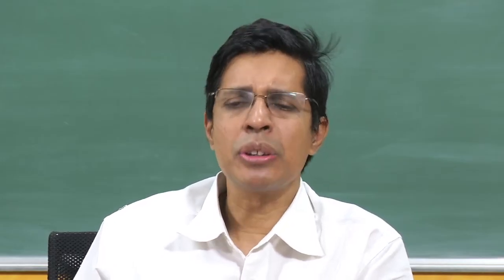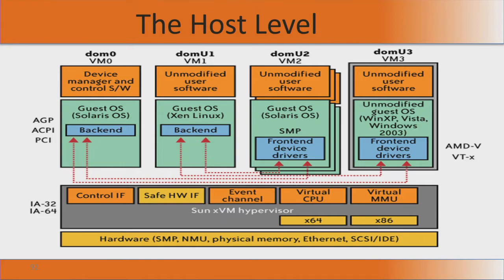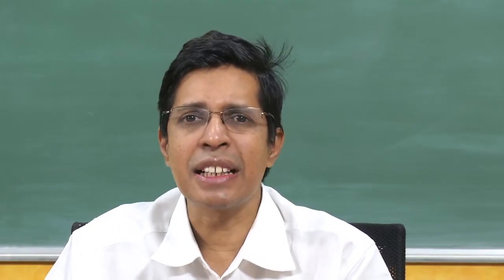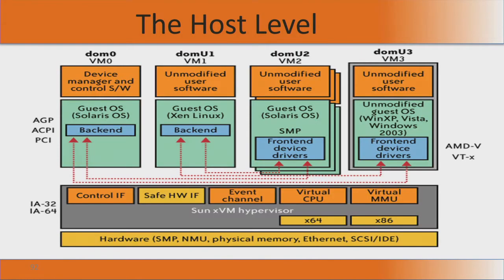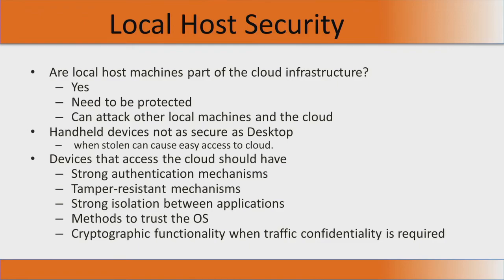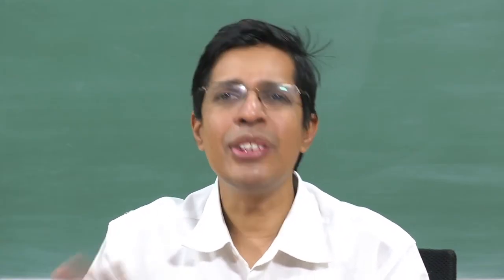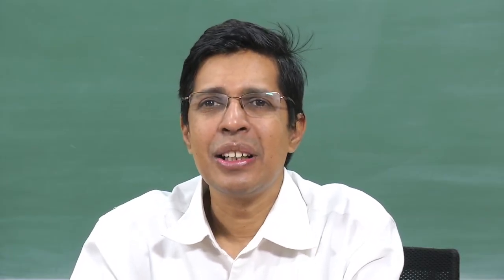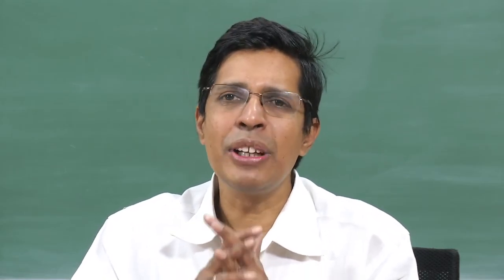Part 09 - Cloud Computing (Security and Privacy Issues) - VI